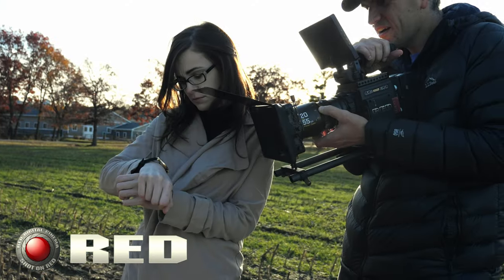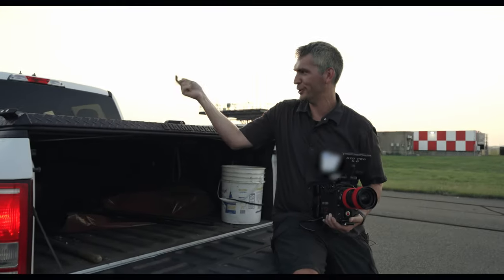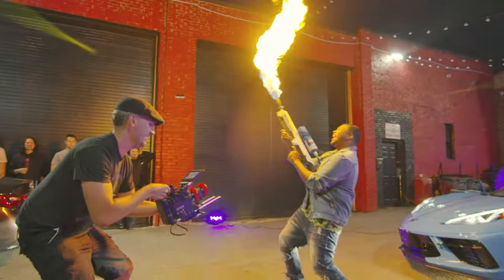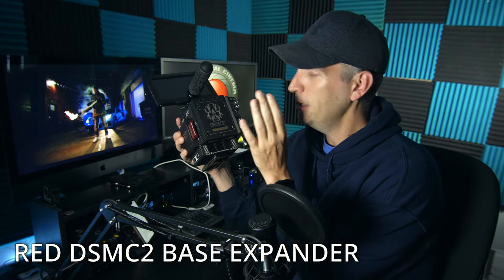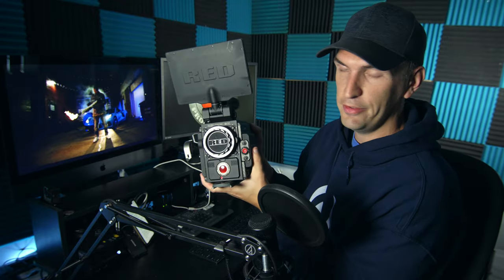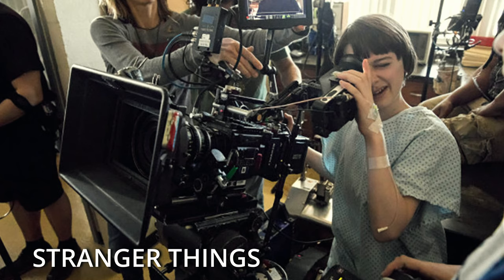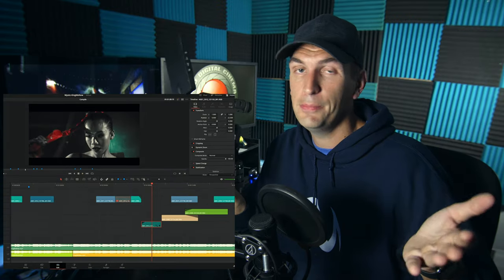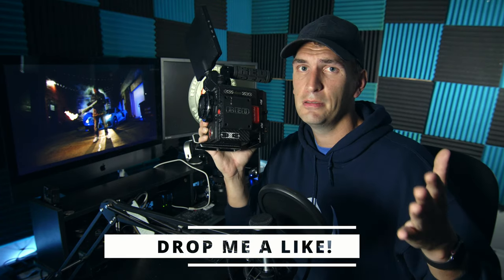The Red Weapon Helium Camera: Introduction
I'll break down the basics of my new 8K Red Weapon Helium cinema camera. This is just an intro to the basics of the Red camera and I'll talk some of the things that make this my new favorite piece of gear BY FAR!!